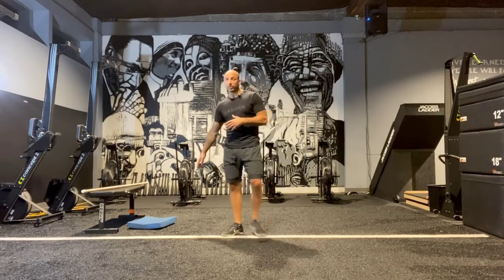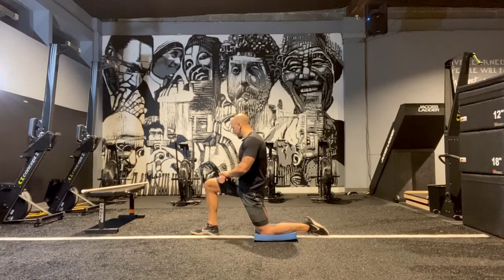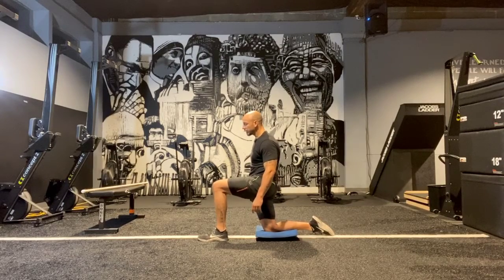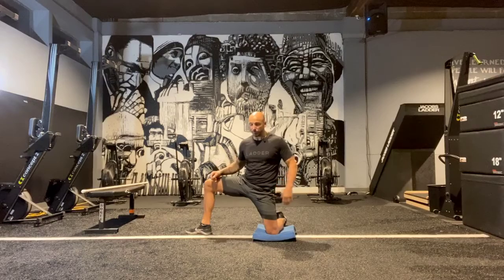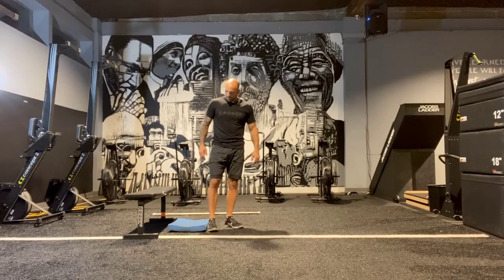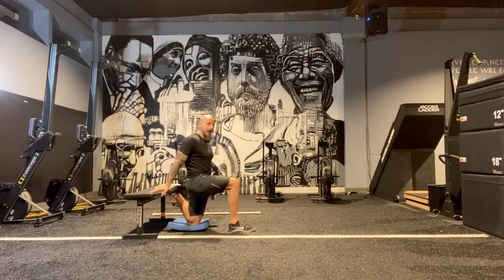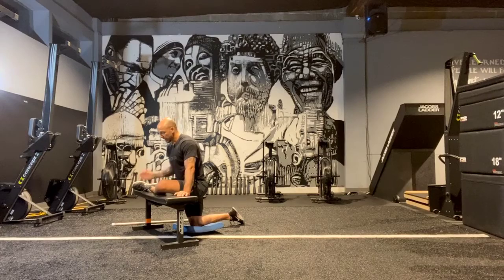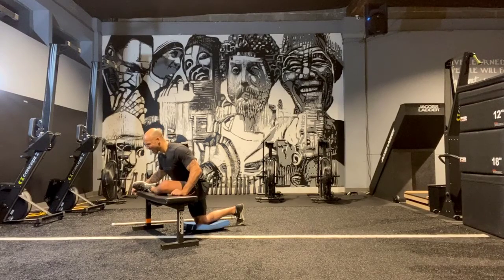Follow Along Mobility Flow Workout with Luka Hocevar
This is another follow along video from one of my programs I'm working on to launch in the coming months that I wanted to share and give away for free. In this one I'll take you through a full mobility session beginning to end with coaching and cues including insights and philosophy. Let me know how you feel after you do it...